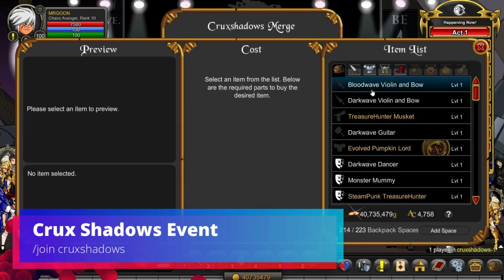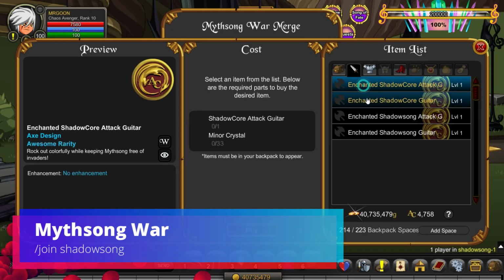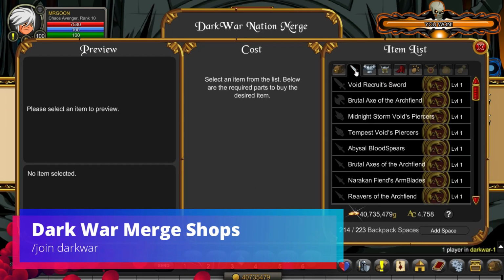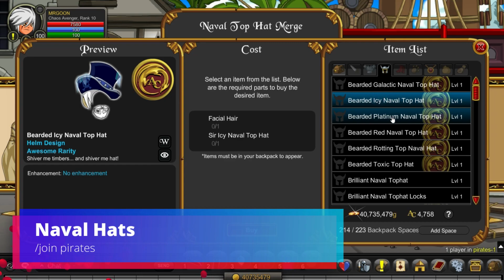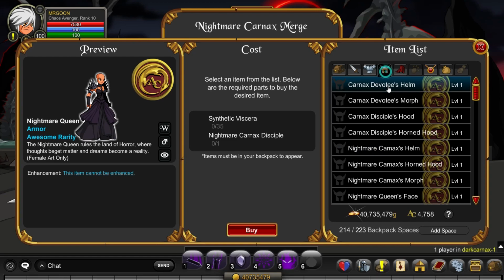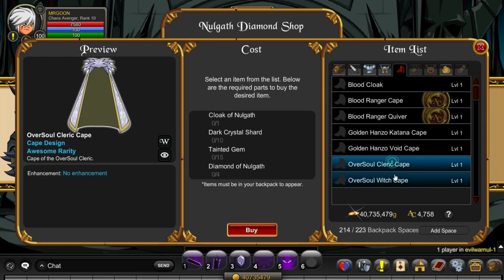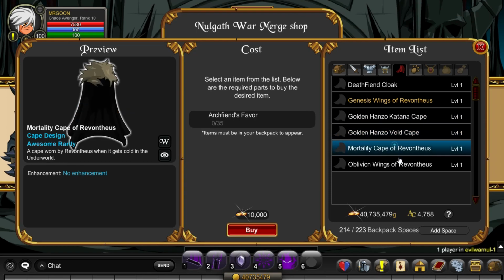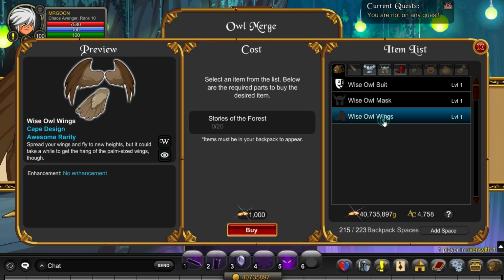AQW All Best Merge Shops (Part 12) Free Player - AC Tagged | Nulgath Nation Gear + Rocker Items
AQW All Best Merge Shops In Game Part 12. In this series i will be showing you all of the best merge shops in aqw / how to get to them.  There will be Free Player Merge shops, member merge shops and merge shops with ac tagged gear! I will show you what map to go to and how to access each shop! Keep an eye out for the member icon appearing on screen for member only maps / shops! AQW All Merge Shops Part 12! All the Merge Shops will still be in game and non rare at the time of the video being posted.

This video includes Nulgath Nation Merge Gear such as Ebony Dragonblade of nulgath! There is also some cool music items such as rocker gear and guitars

The Maps:
/join battleundere
/join towerofdoom
/join cruxshadows
/join mverse
/join shadowsong
/join Shadowblast
/join darkwar
/join pirates
/join evilwarnul
/join originul
/join darkcarnax
/join orbhunt
/join rivensylth

DISCORD EVENTS!!